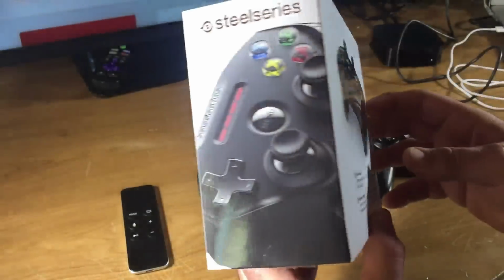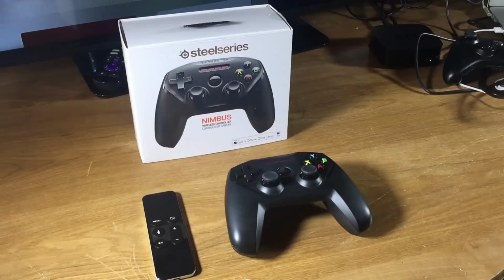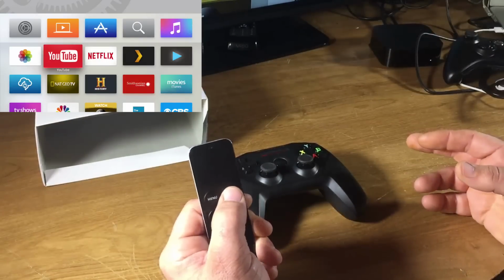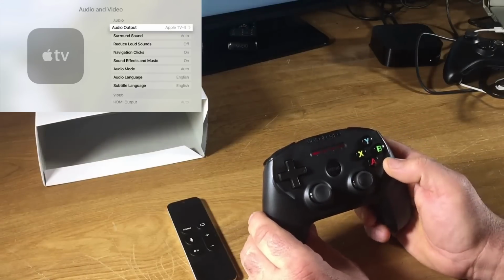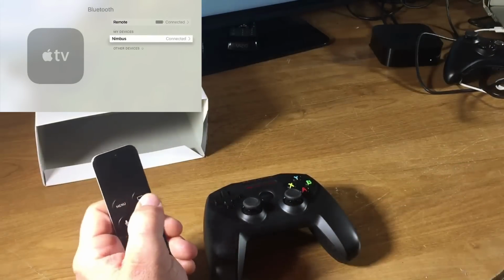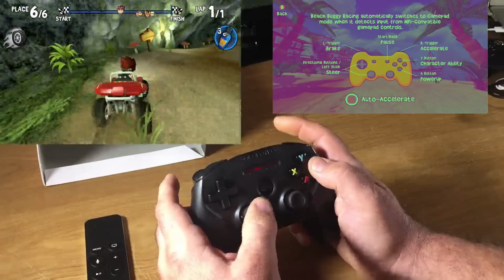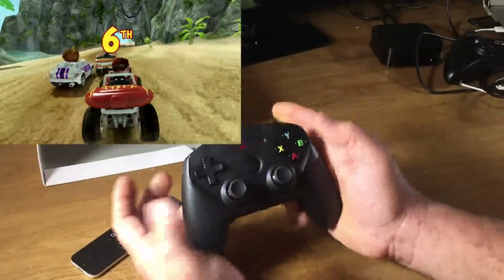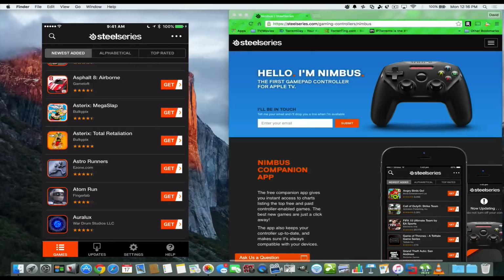New SteelSeries Nimbus Vs Apple TV 4 Siri Remote & More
This is a unboxing of the SteelSeries Nimbus Remote and a

comparison to the Apple Siri remote for The New Apple TV 4

Question: Can you Pair Other devices Like BT Keyboards and remote Apps?

and More!

Come inside and look around Uncle Dave's House

.Detailed as usual!

welcomed